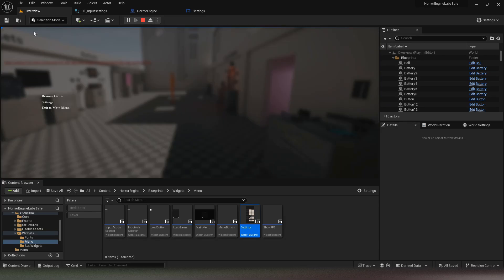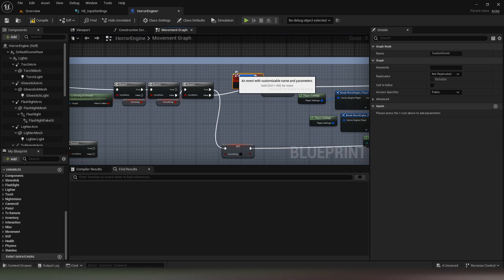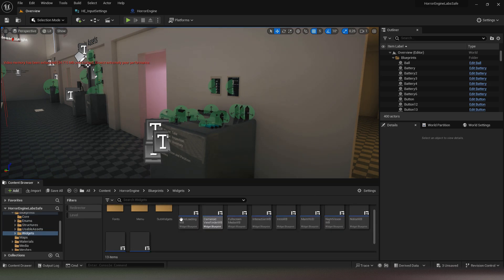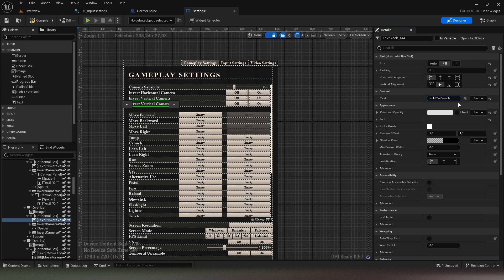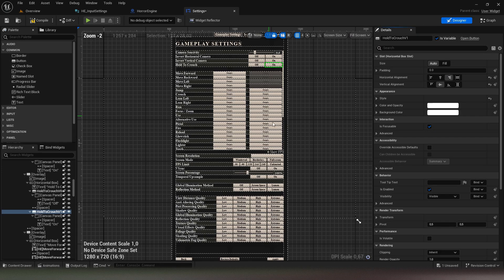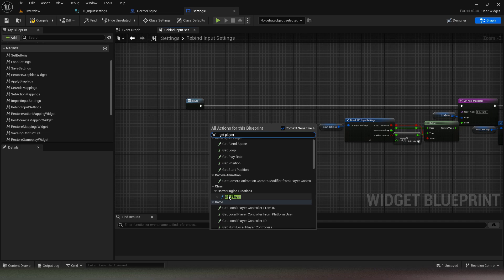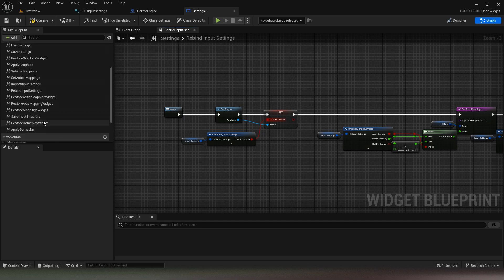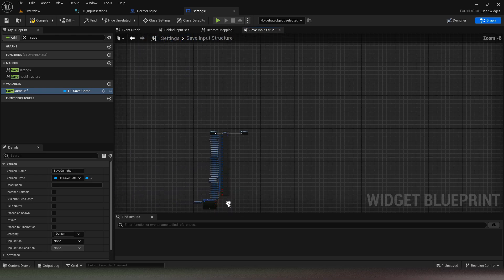[UE5] Horror Engine - Add Input Settings (hold to crouch) #4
Hello, in this tutorial we will learn how to add a new parameter, a checkbox to hold the key to crouch.
The first step is to go to the HE_InputSettings structure and add a Boolean variable there.
Afterwards, go to the HorrorEngine class and create a Boolean variable for the released event of the crouch key.
Create a Crouch and Uncrouch event from the code provided, then call these events like I did.
Now we are going to modify the Settings widget, first I am going to duplicate a line with a checkbox. From this new line, I will modify the description as well as the name of the button variables.
As soon as it's done, go to the graph, then copy the code like me. You will return to the design side and use the click event of the 2 buttons and connect them to the previous code.
Now we are going to modify 3 macros, start with RebindInputSettings, get the player reference and modify the variable that you added to it. Then go to the RestoreMappingsWidget macro, copy code similar to what you want to do and make the appropriate modifications. Finally, in the SaveInputStructure macro connect your variable from the break to the set node. Compile and save then test your changes!
My code works, the parameters are saved.

Key Times
00:00 - Intro
00:17 - HE_InputSettings structure
00:31 - HorrorEngine class
01:50 - Settings widget
04:52 - RebindInputSettings macro
05:50 - RestoreMappingsWidget macro
06:36 - SaveInputStructure macro
06:49 - Outro